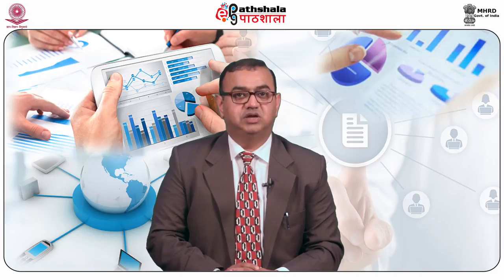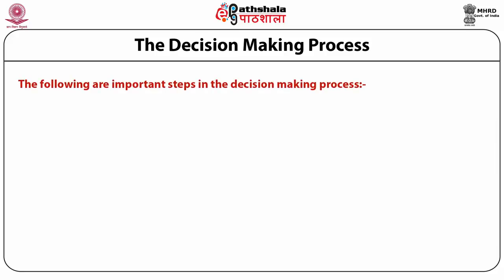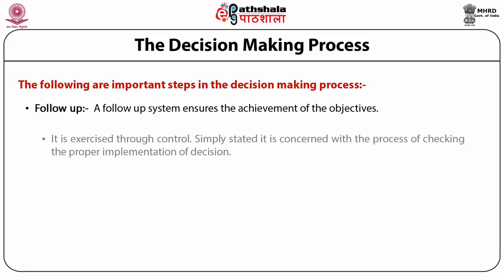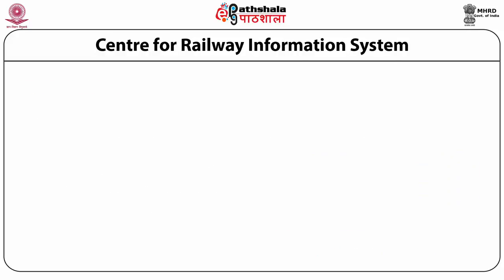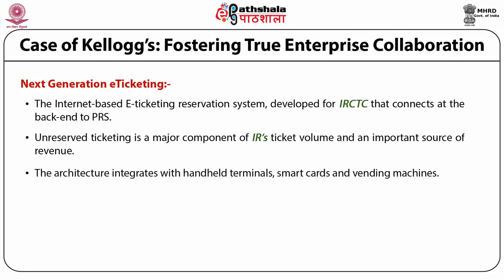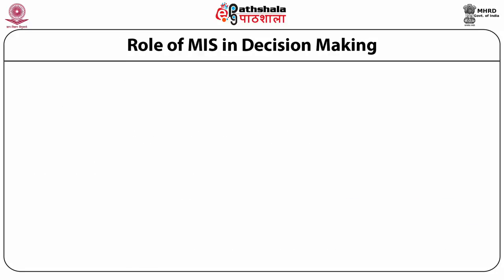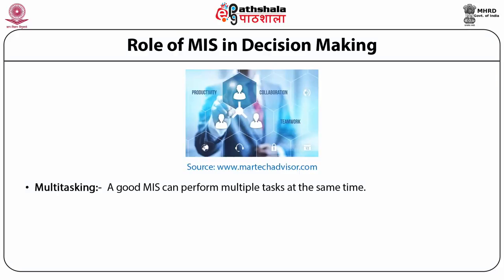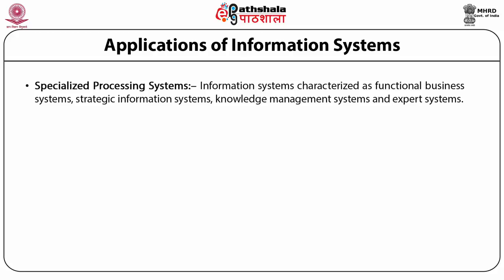MIS support for Decision Making